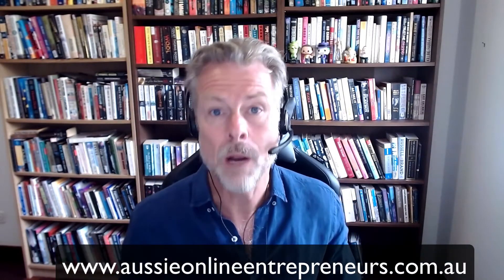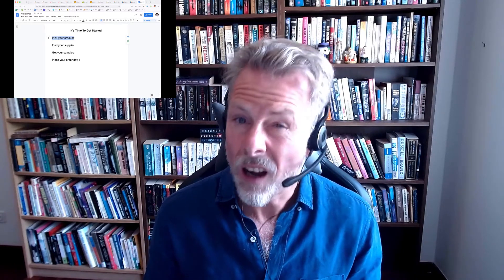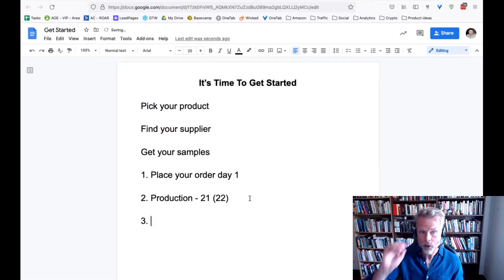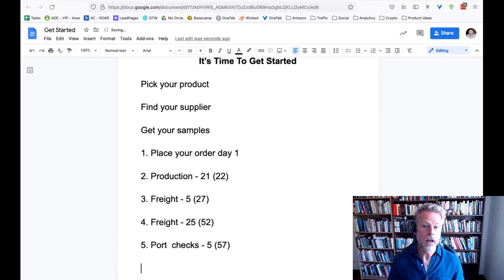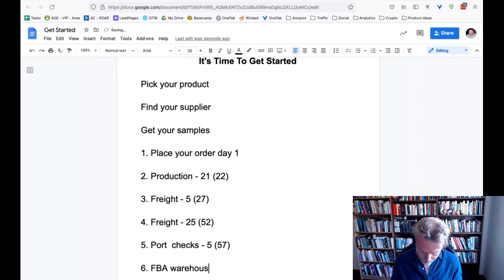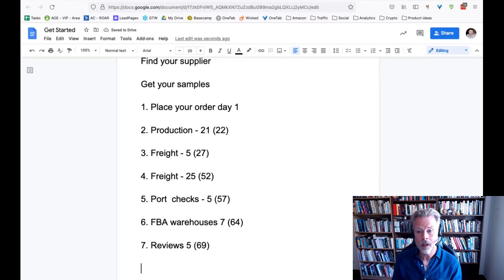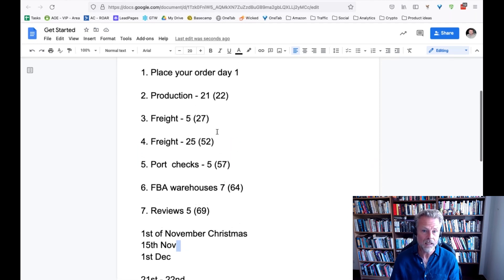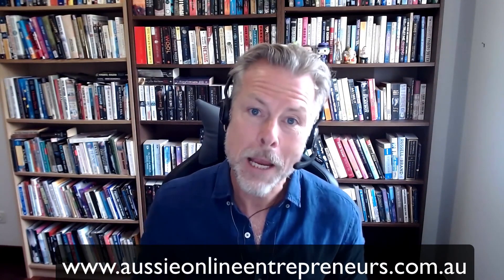Get Your Arse Into Gear!